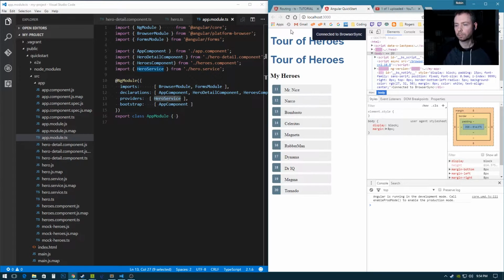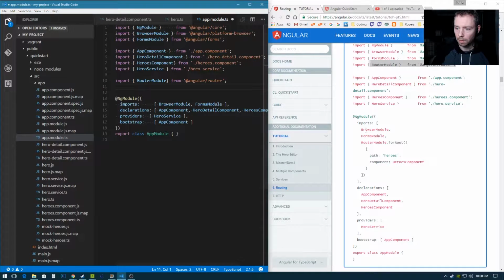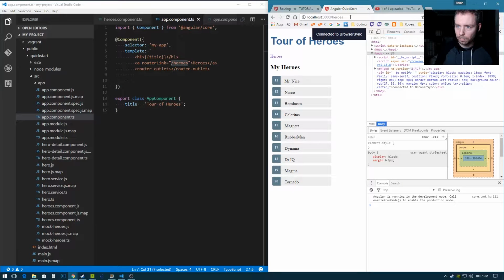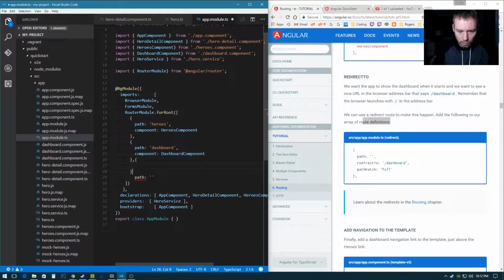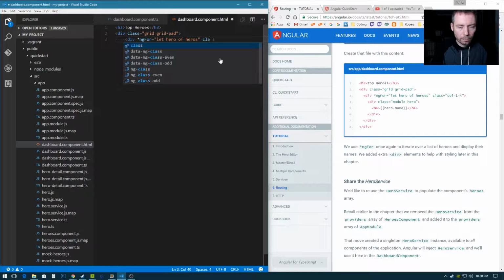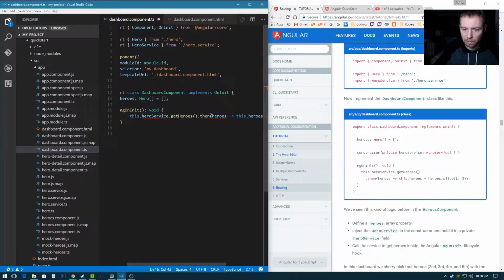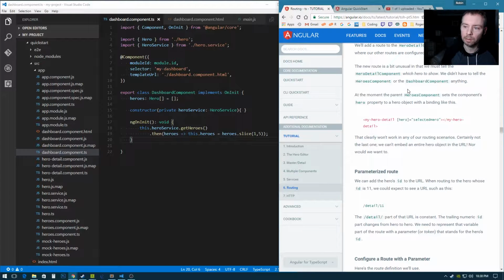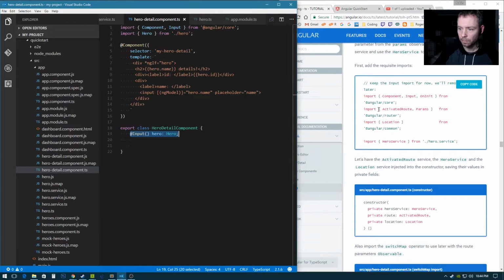Learning Angular2 - Getting Started Tutorial - Part 5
If your going to learn Angular2 you might as well begin with the tutorial on the Angular website.

Join me as I and learn the basics of Angular2.

This is a nine part series covers all the topics in the Tour of Heroes tutorial.

Part 1 : Setup, Introduction, Hero Editor,
Part 2 : Master/Detail, Multiple Components,
Part 3 : Services,
Part 4 : Services, Routing,
Part 5 : Services, Routing,
Part 6:  Services, Routing,
Part 7 : Http Service